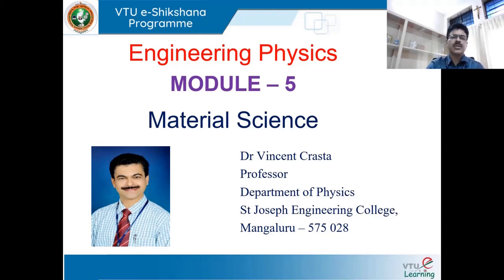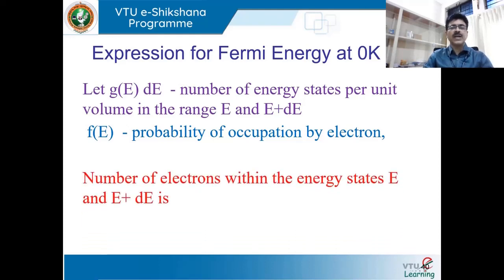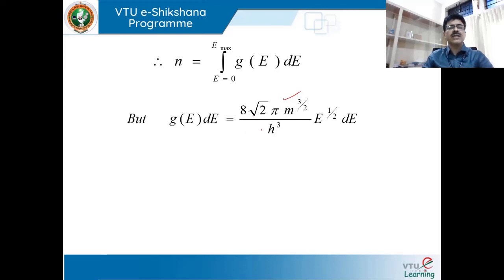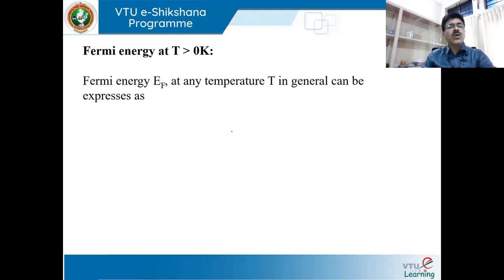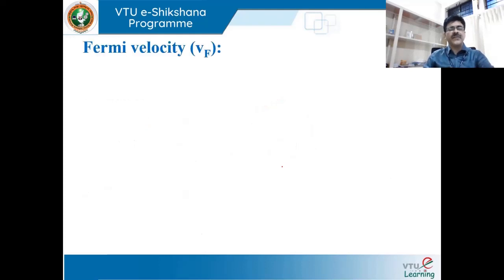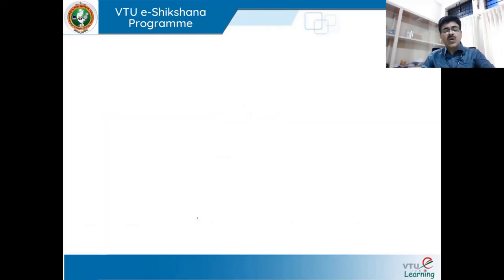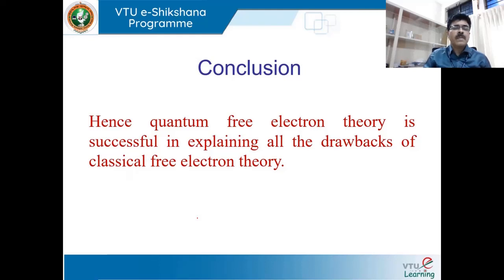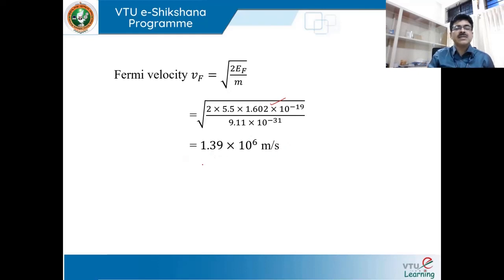Module 5 Lecture 3